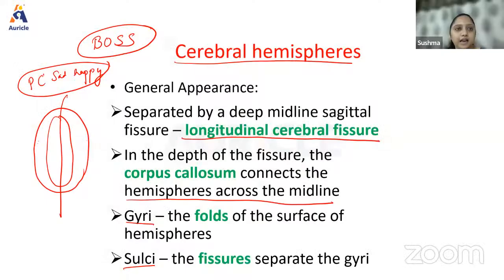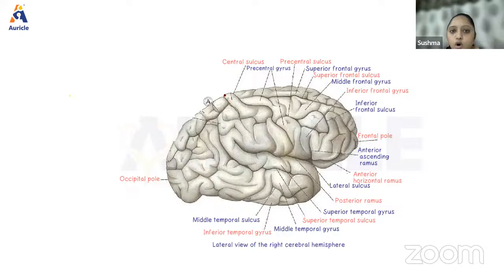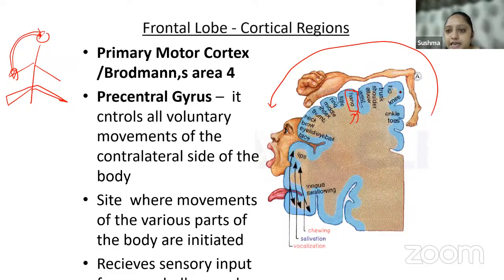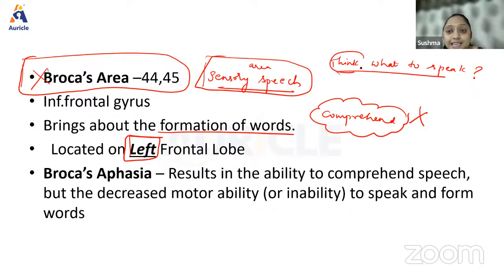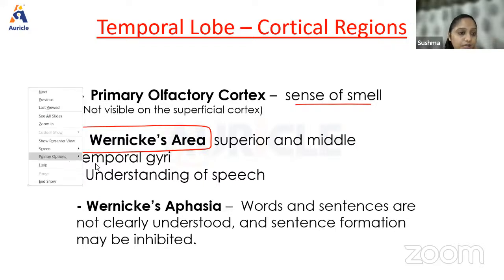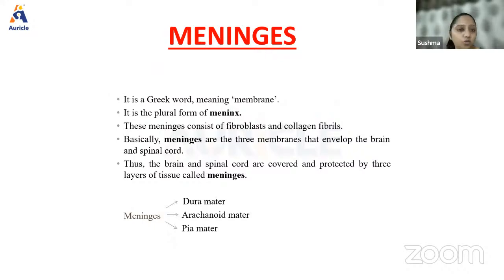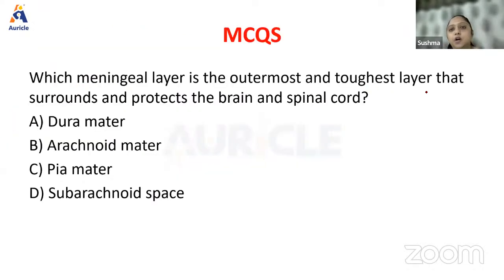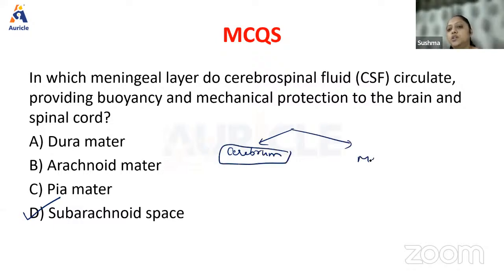Auricle's Anatomy Live Class on Neuroanatomy Revision by Dr. Sushma